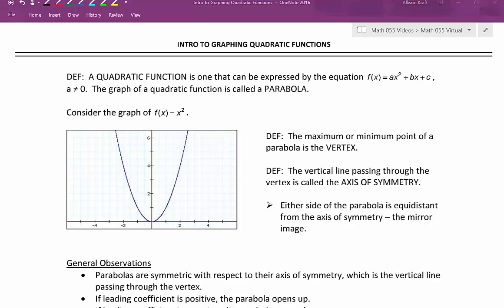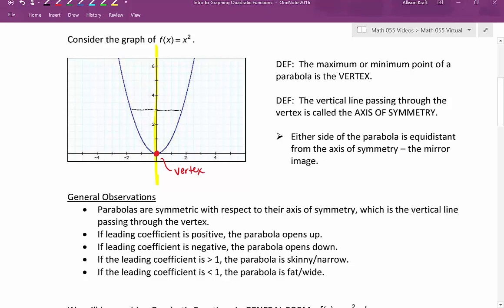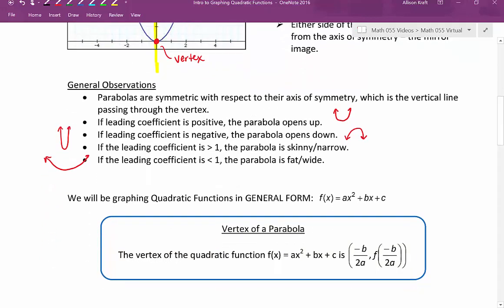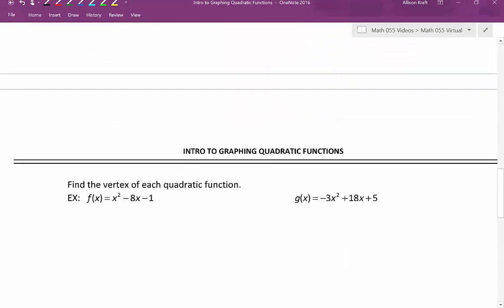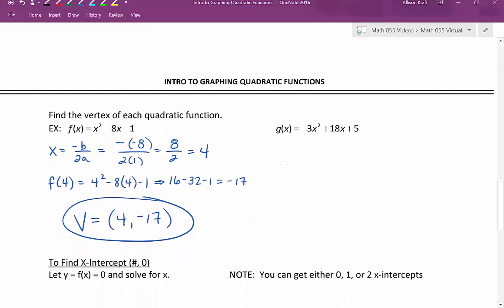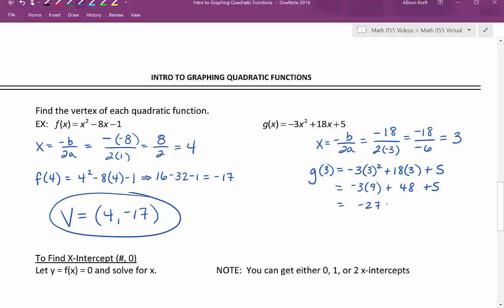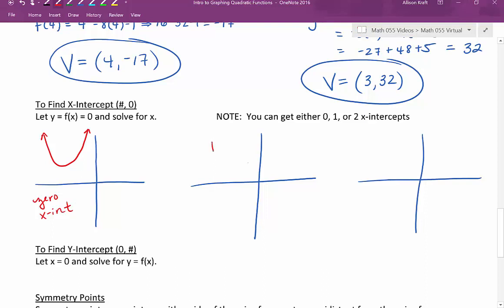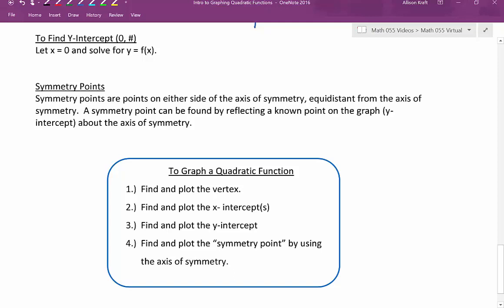Intro to Graphing Quadratic Functions